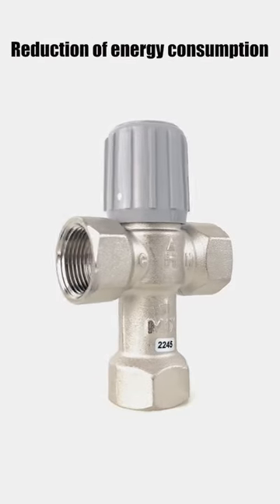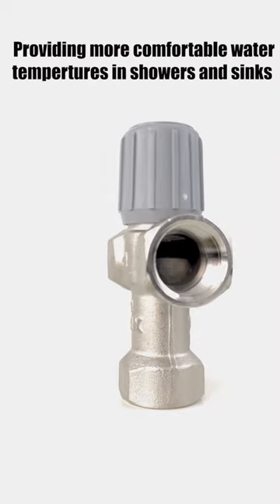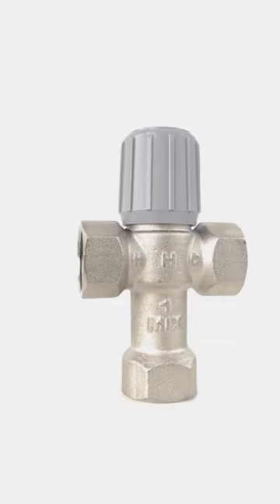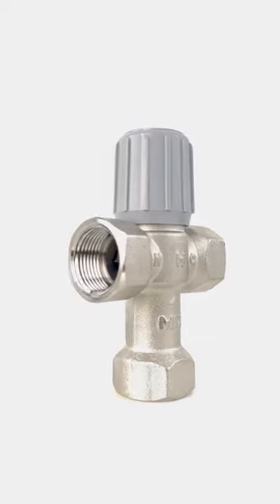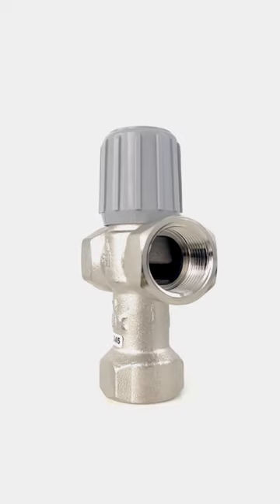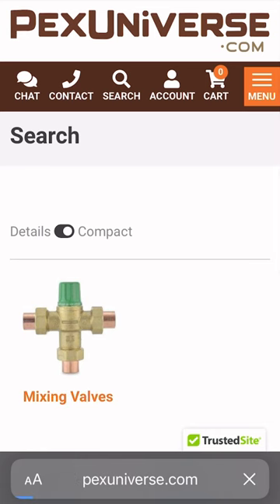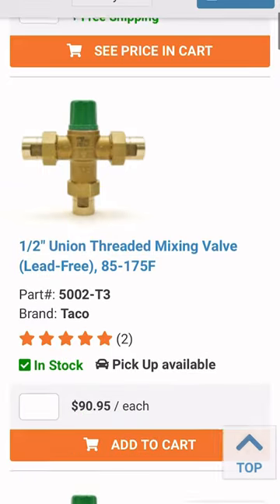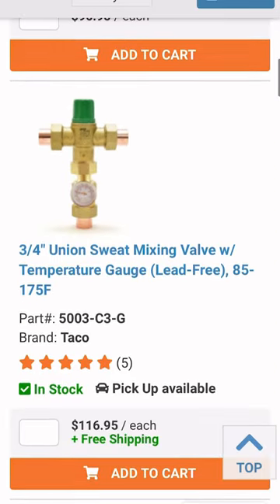What are the benefits of a Mixing Valve?